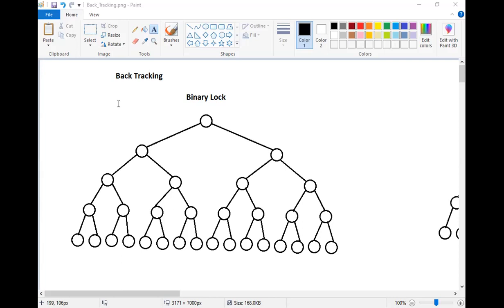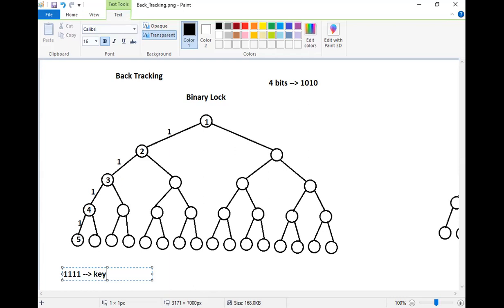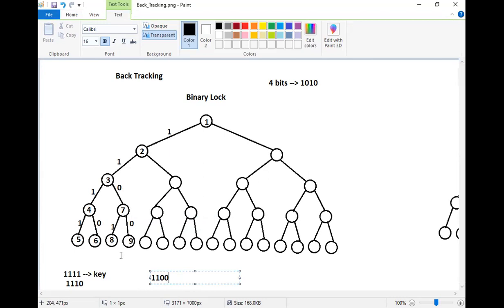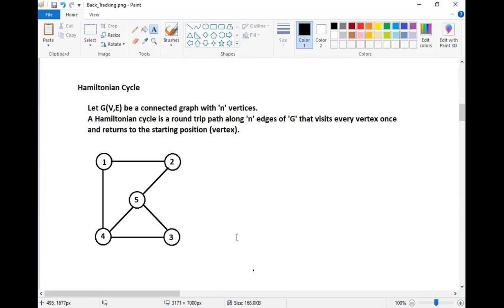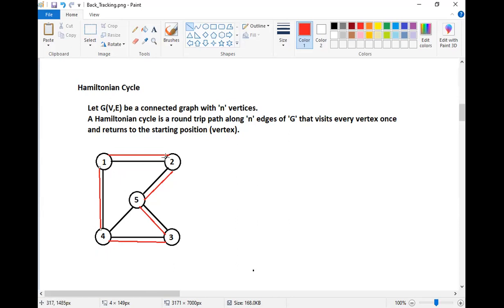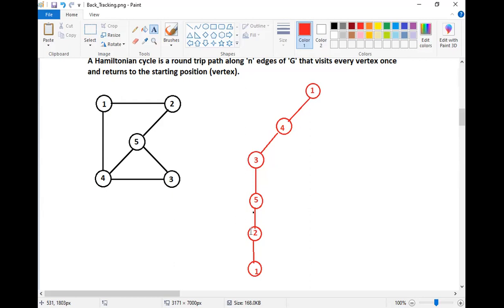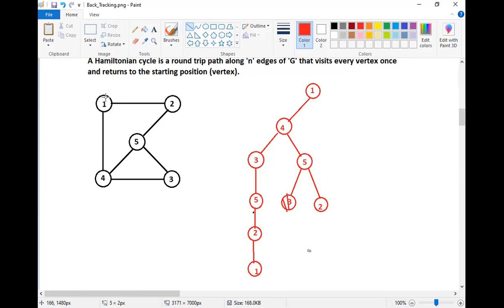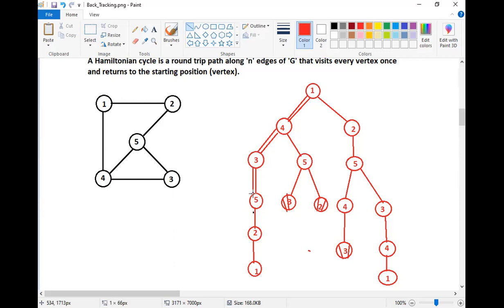DAA Class 39 - Back Tracking - General Method, Hamiltonian Cycle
Semester - IV
Concepts - Unit 5 - Back Tracking - General Method, Hamiltonian Cycle